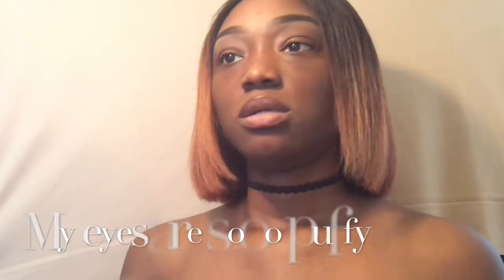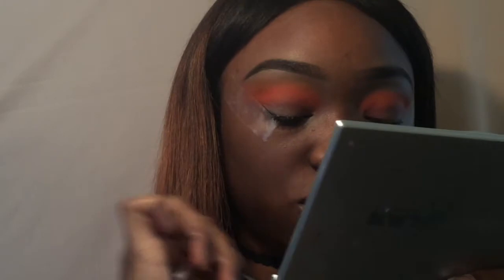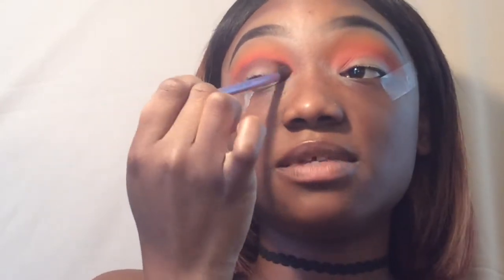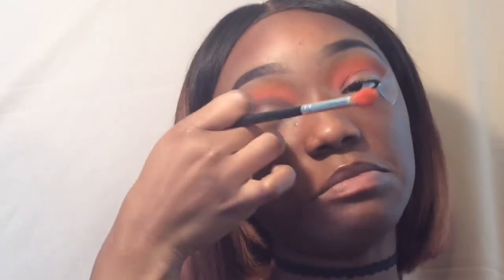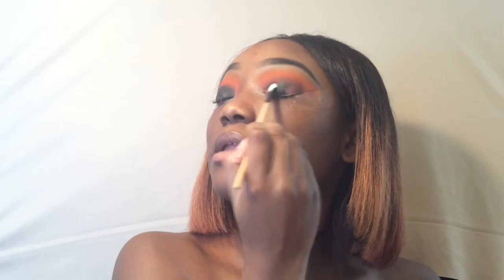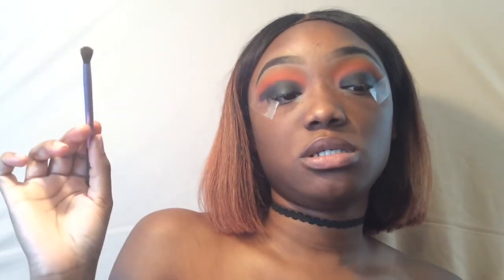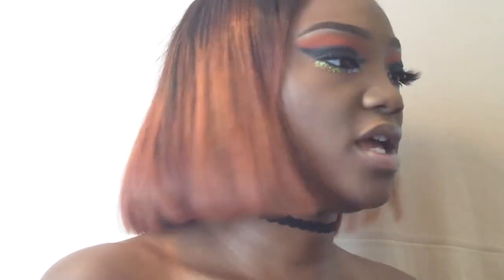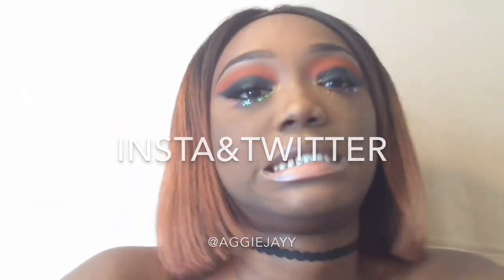GRWM: Chit Chat Fall Edition FAIL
Heyyy loves I've been gone I know but it's these damn allergies of mine.